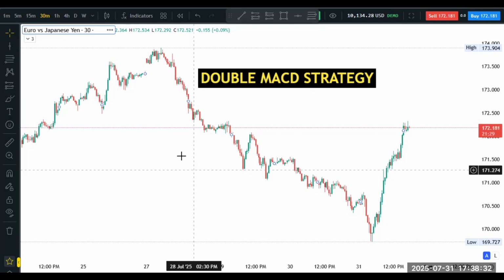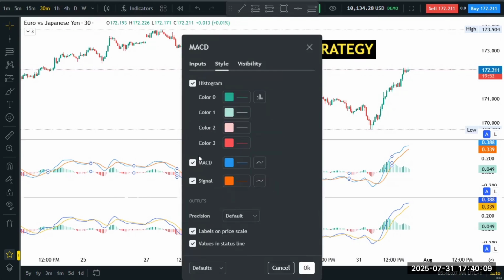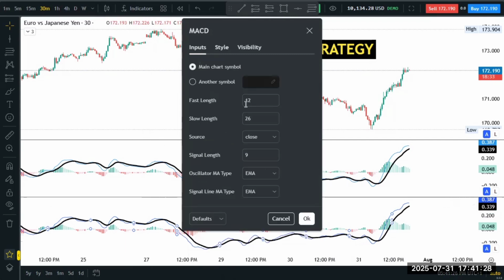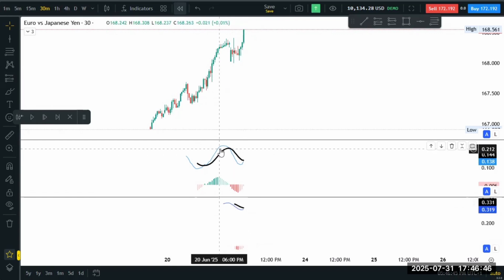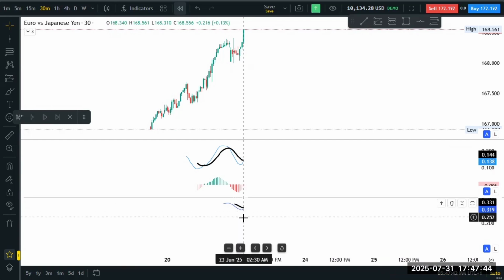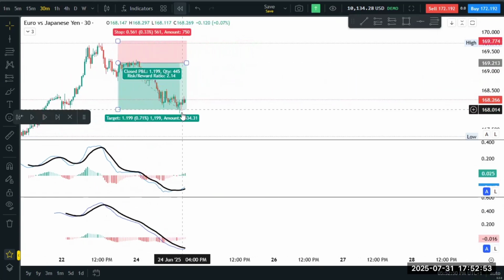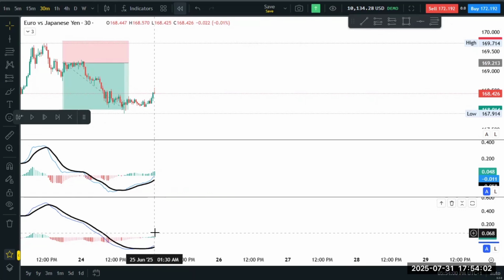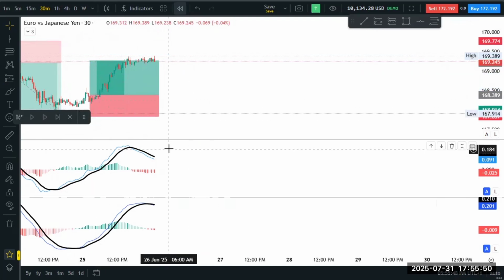Double MACD Trading Strategy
How to use the double MACD trading strategy for intraday trading, swing trading and scalping.

How to Use the MACD Strategy for Trading:
Trading profitably with the double MACD Trading Strategy (also called a dual MACD strategy) hinges on understanding how to apply two MACD indicators, fine‑tuned indicator settings, and interpreting histogram and divergence signals.

What Is the MACD Indicator & Core Strategies:
The MACD indicator is built from a fast EMA (e.g. 12‑period) minus a slow EMA (e.g. 26‑period), with a signal line (e.g. 9‑period EMA) smoothing the MACD line. The MACD histogram trading strategy focuses on the histogram (the difference between MACD line and signal line) to measure momentum strength.

Forex, Crypto & Options:
Traders use MACD for forex trading and MACD for crypto trading with fast settings for high‑volatility instruments and slightly slower ones for smoothing. For MACD for options trading, combining default or mid‑speed MACD with other indicators like support/resistance or volume helps refine entries and manage risk.

Entry & exit rules: enter on alignment of both MACDs or histogram trend, exit when momentum wanes or opposite crossover occurs.

Backtest and demo: test MACD indicator settings for intraday trading and double‑MACD combos on demo to refine parameters before live trading.